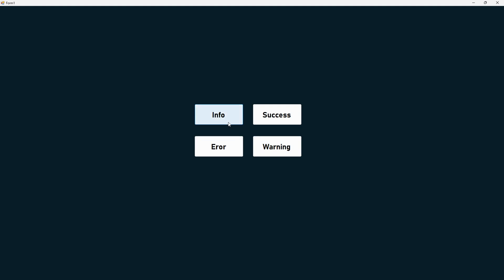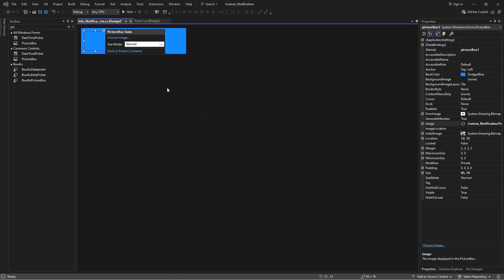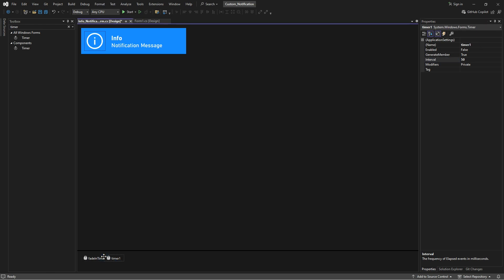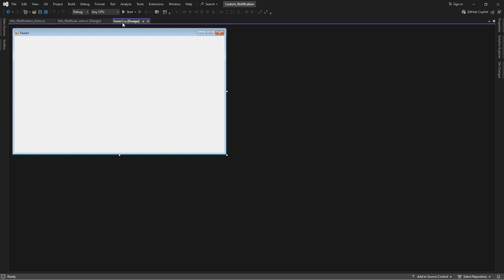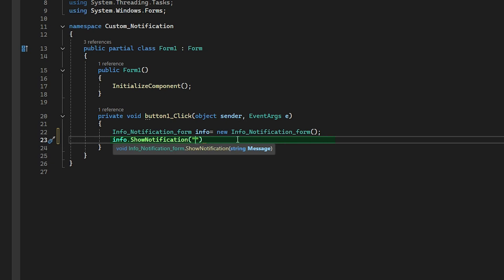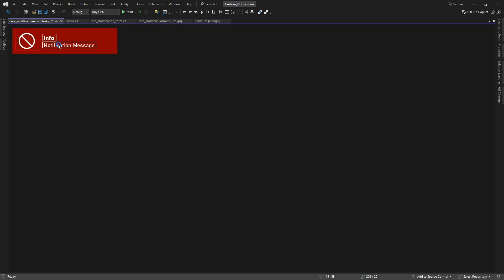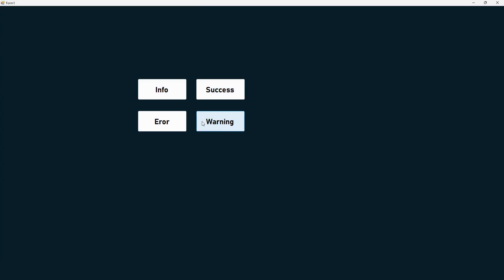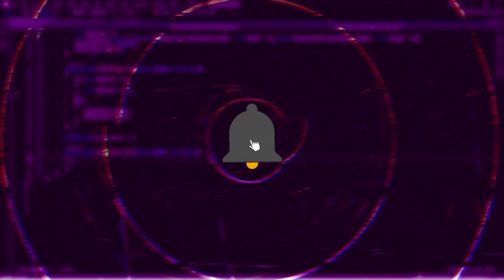How to Create Custom Notification Boxes in C# | WinForms | (Easy Tutorial)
Hello Coders!
In this video, we will teach you how to create custom Notification Boxes in C#. With this tutorial, you can design beautiful and unique notifications for your Windows applications. We've explained everything from the basics to the final implementation in a simple way so that you can easily add this feature to your projects. If you're looking to create professional and personalized notifications, this tutorial is for you!

✨ *Master CS* ✨
Practical and professional C# tutorials

💬 Your feedback and suggestions help us improve!